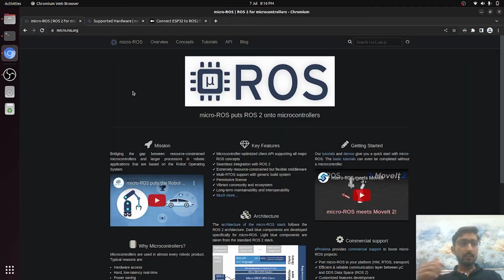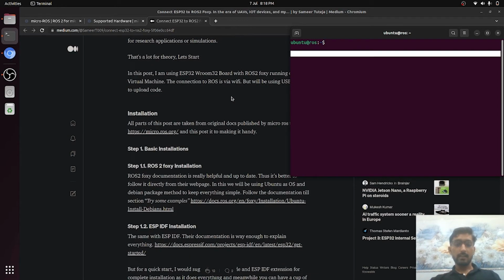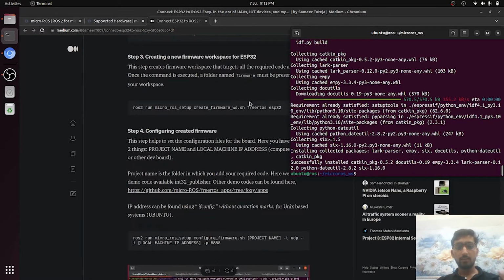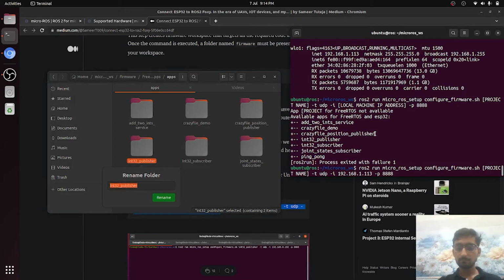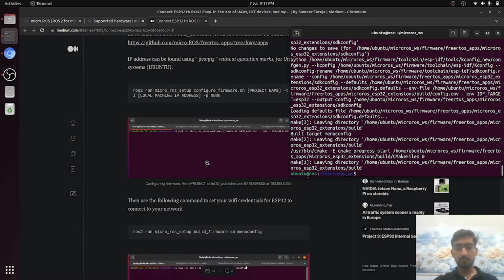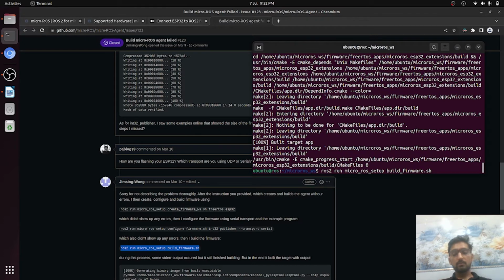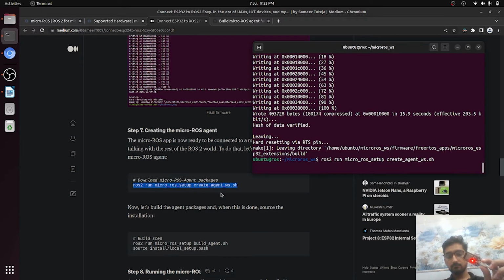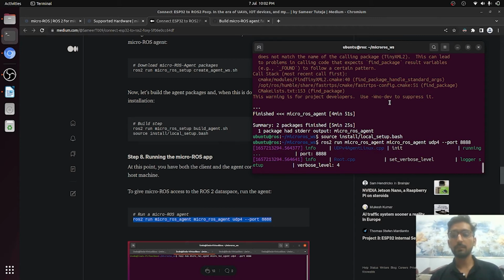Esp32 with micro ROS tutorial | Int Publisher | error solved | Part 01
ROS2 for Beginners: Build Your First Robot with ESP32

Prerequisites: ROS 2 (preferably the latest version)

Components required 00:20
MicroROS installation 01:00
Publisher Generated 11:02